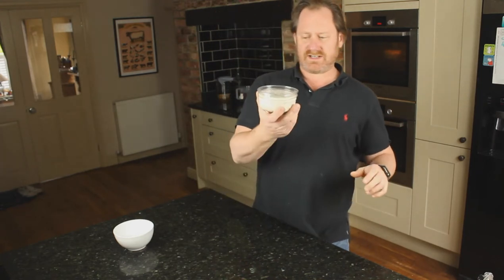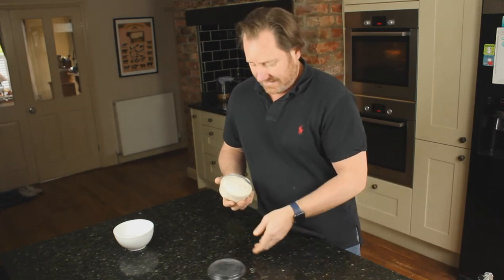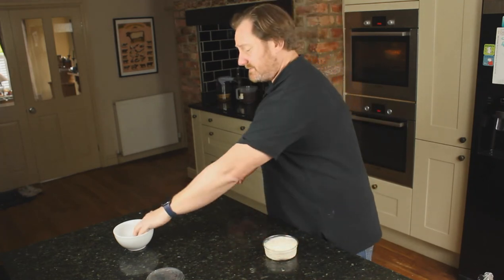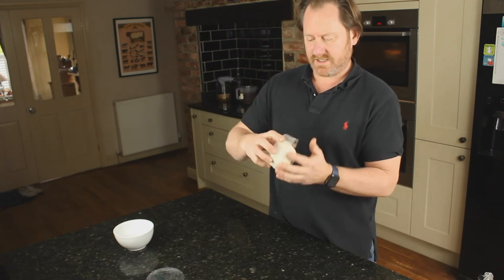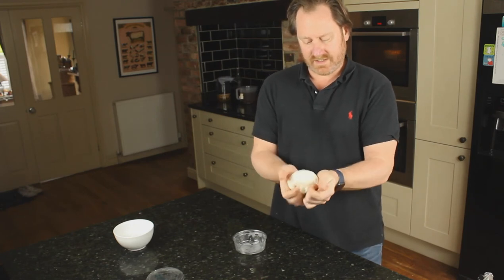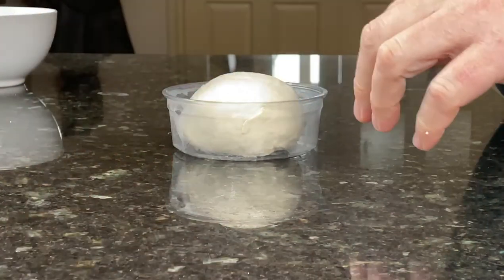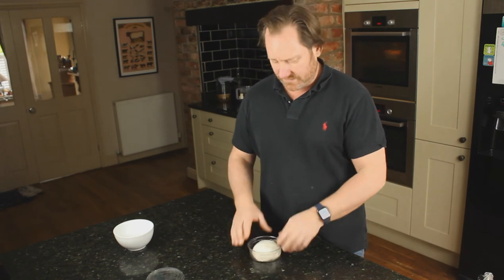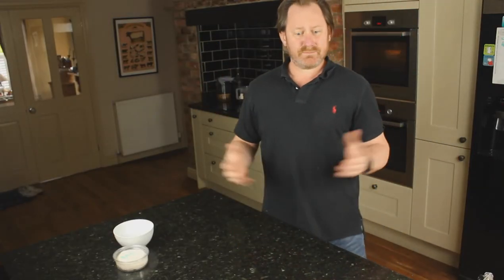Tutorial 7 - Dough escaping from its pot or bowl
Your dough ball contains live cultures and will grow. This is nothing to fear or worry about and simply knocking the dough back and placing in the fridge or freezer until you want to use it will solve the problem.

Get some Great balls of Flour pizza dough balls at greatballsofflour.com